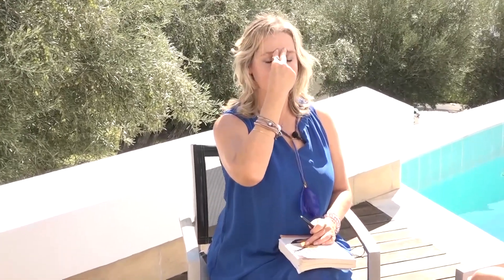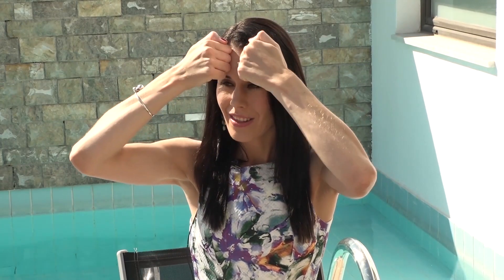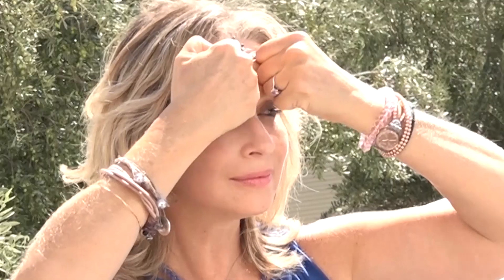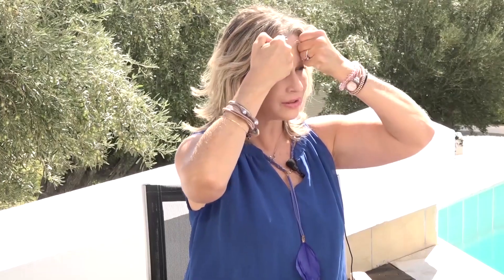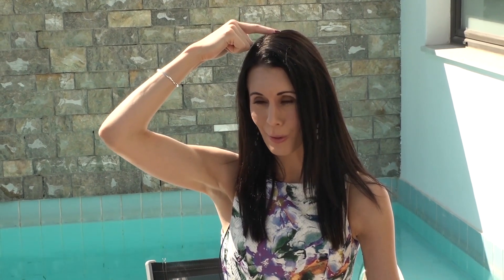Face Yoga to Relax and Revive: Danielle Collins interviewed by Body in Balance Greece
Danielle Collins, World leading Face Yoga expert is interviewed by Body in Balance Greece and shares her top tips for helping you to revive and relax. For a structured Face Yoga programme please for DVD's or search 'Danielle Collins' in your App store for Apps.